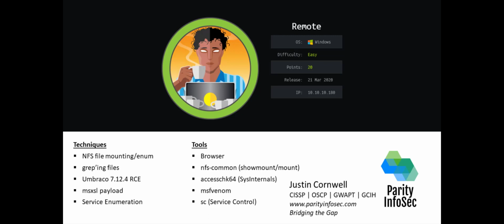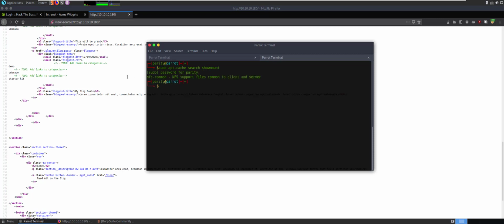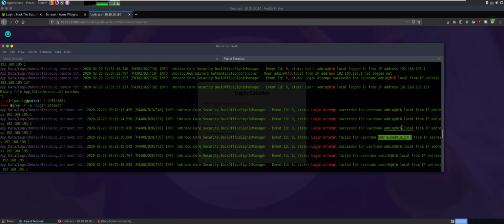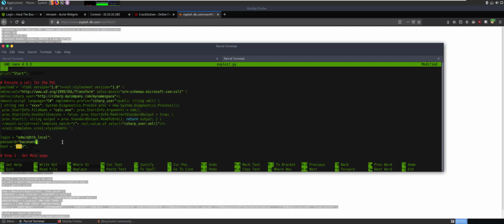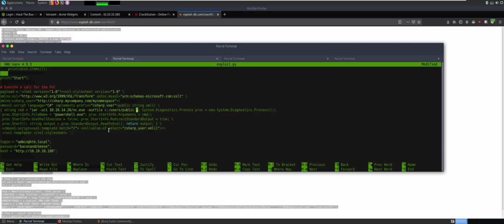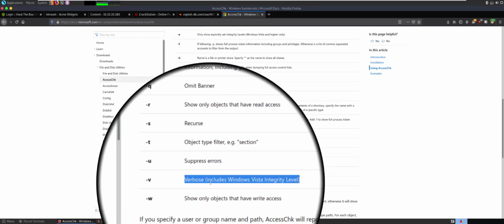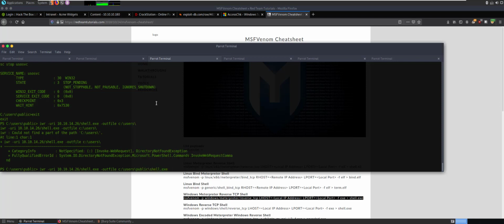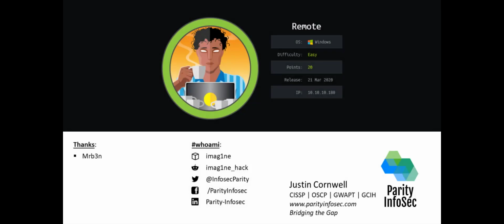HackTheBox ~ Remote Walkthrough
Inside Remote from HTB!
Come for the NFS, but stay for the RCE exploit/Windows service PrivEsc!
I demo world TTPs like unintented password correlation w/usernames in logs & Out-of-Band RCE Ping checks.

00:00 Intro
01:44 NMap
03:13 HTTP Enumeration
05:54 Finding the correct apt package if you can't "apt-get"
06:48 show mount
08:29 Using grep to quickly scan for HTB specific data
09:15 REAL WORLD  EXTRA: Searching log files for passwords entered as usernames!
12:11 Strings on Umbraco.sdf database for hashes
14:28 Use Crackstation.net to get password from hash
15:16 Umbraco CMS Enumeration
16:52 Umbraco RCE code review / MSXSL payload writing
18:49 RCE: Blind Ping Check [out-of-band (OOB) confirmation] ~~ OSCP technique
21:34 RCE: Infil netcat
25:59 Reverse Shell for User
26:35 ~~USER.TXT~~
27:00 SysInternals AccessChk
32:02 sc command (query / config)
33:26 Build Metasploit payload
37:02 Change service config / Execute / ROOT SHELL...and crash
37:56 METERPRETER: Migrating processes (using post/migrate module)
40:49 ~~ROOT.TXT~~